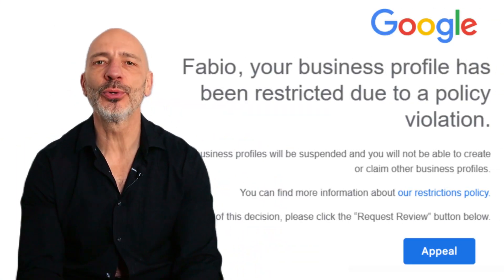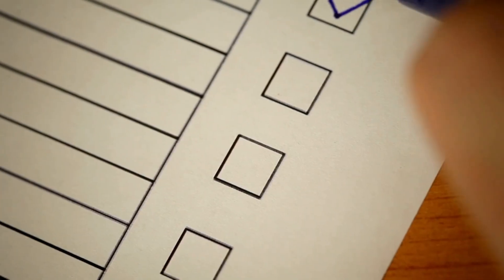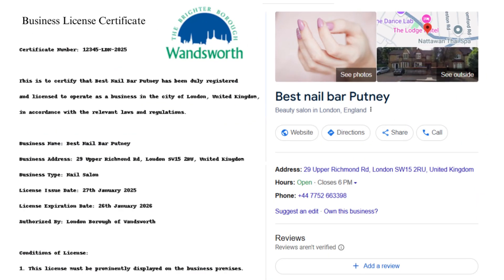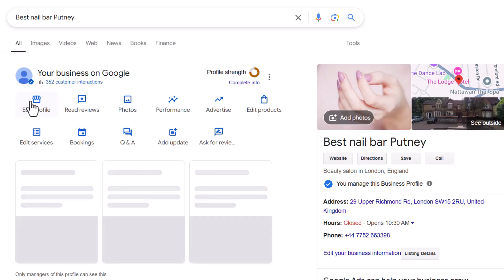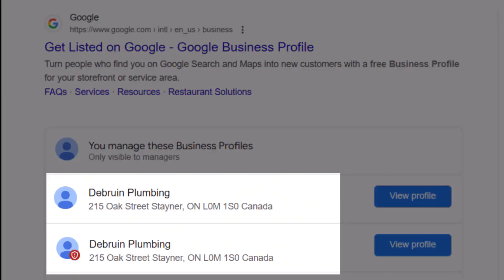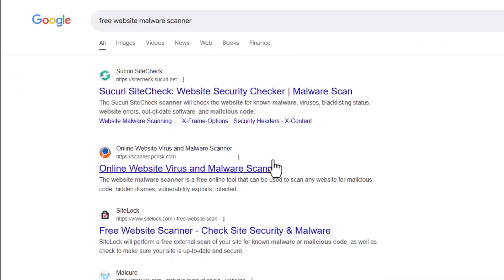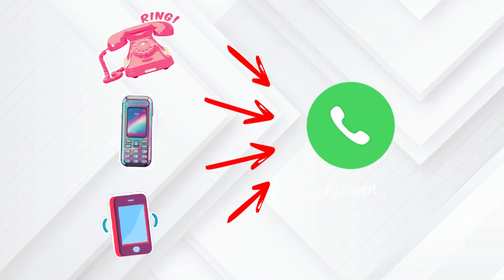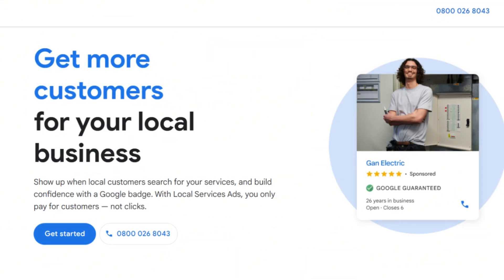Google Business Suspended? Fix Deceptive Content Violations with This Checklist Before Appealing!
If your Google Business Profile has been suspended, STOP! Filing an appeal without addressing deceptive content could be a critical mistake. In this video, I’ll show you how to fix your profile first using my proven checklist to eliminate any issues that might have triggered the suspension.